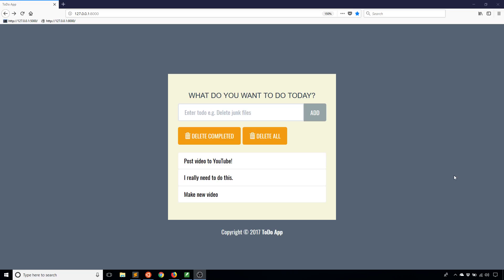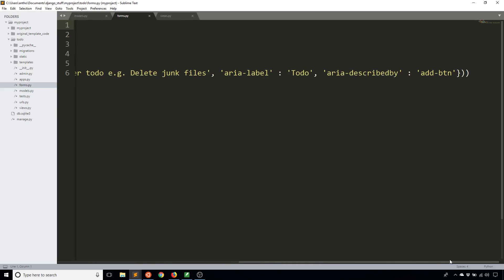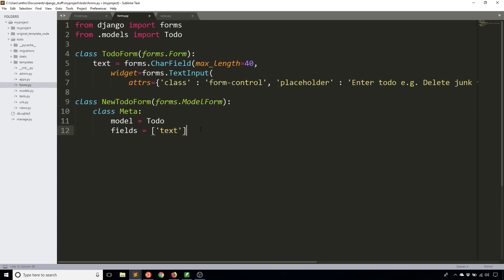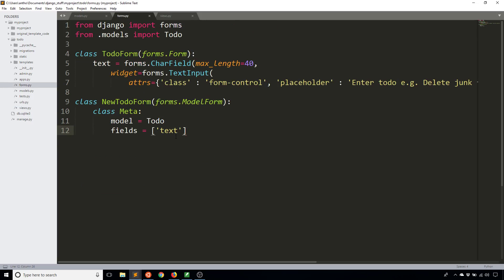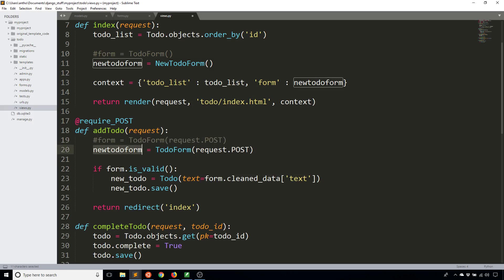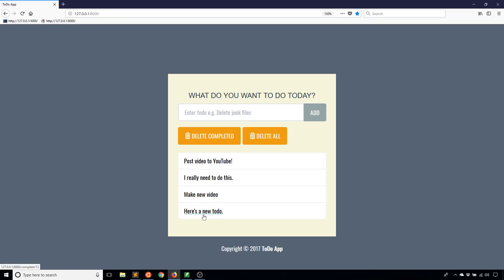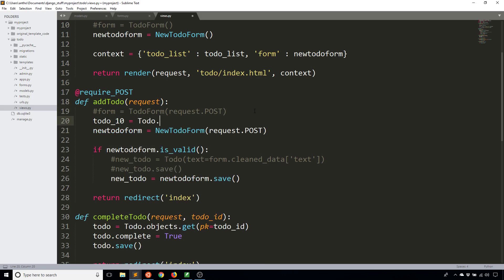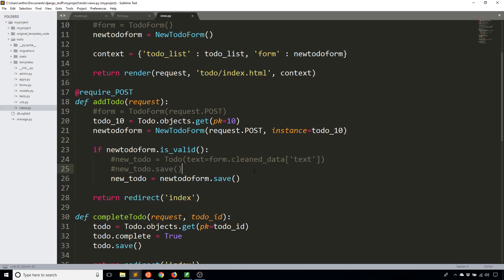Creating Forms From Models in Django With ModelForm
This video demonstrates how to use Django's ModelForm to simplify form creation based on your model.